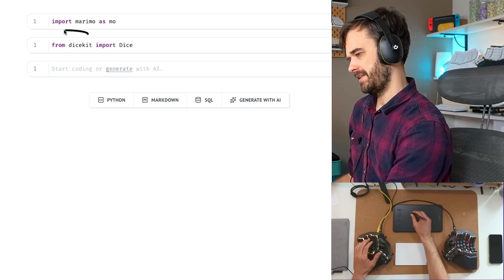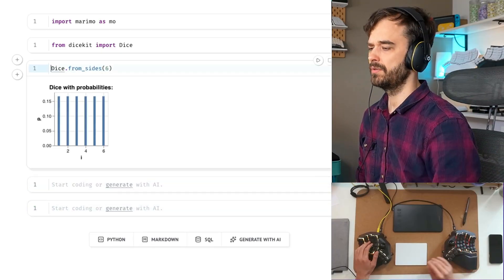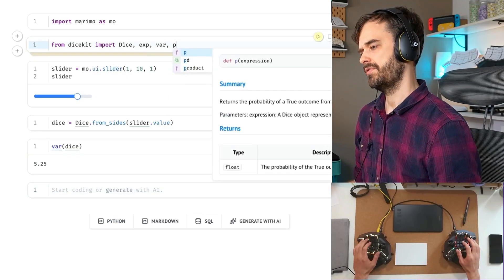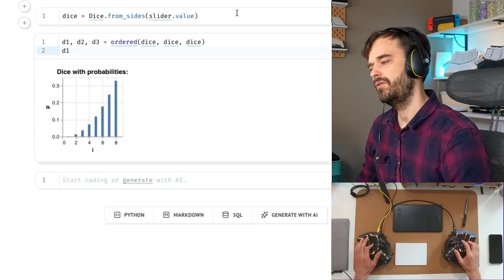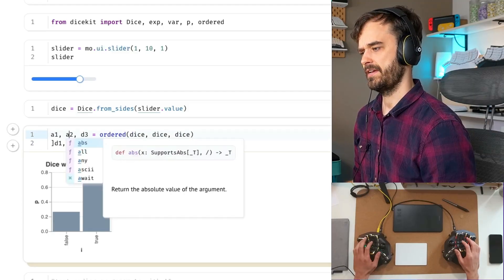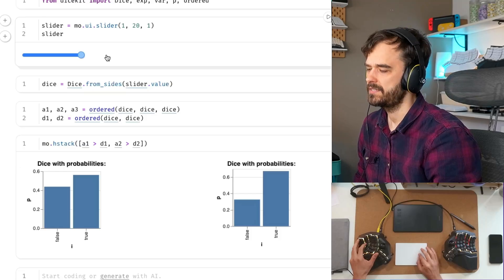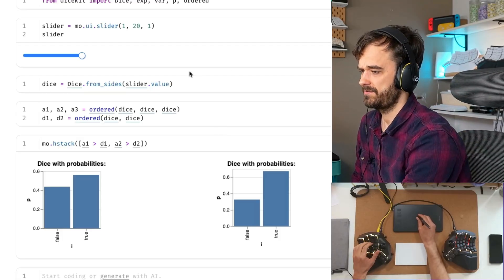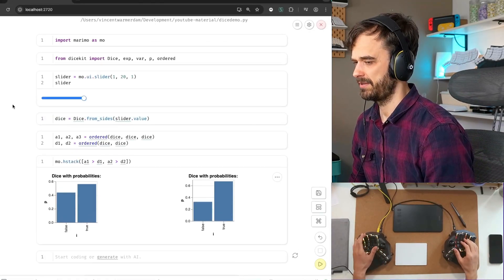I make truely interactive Python packages now!